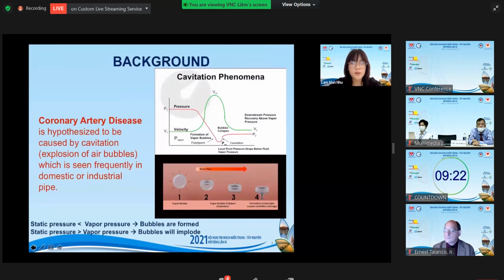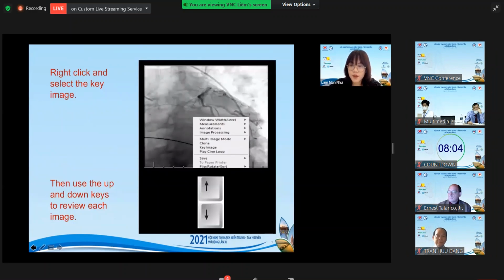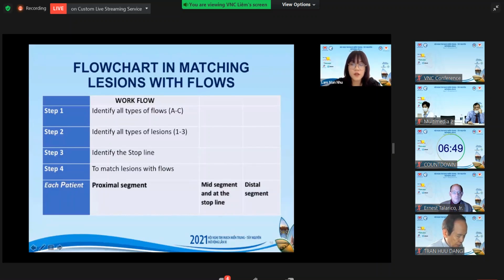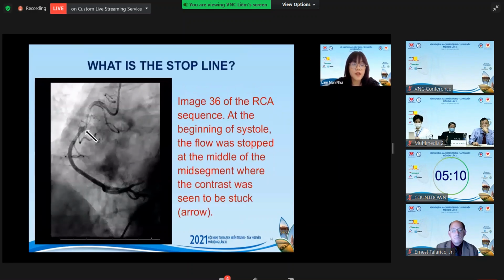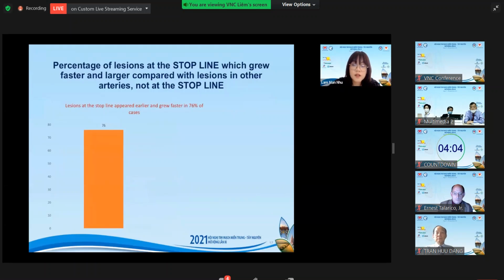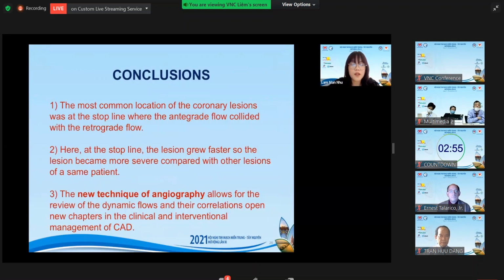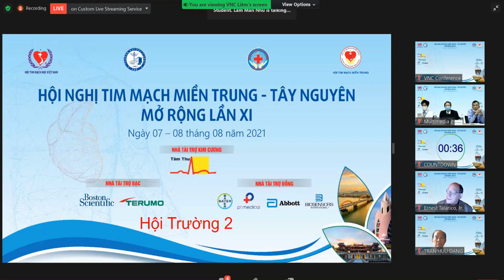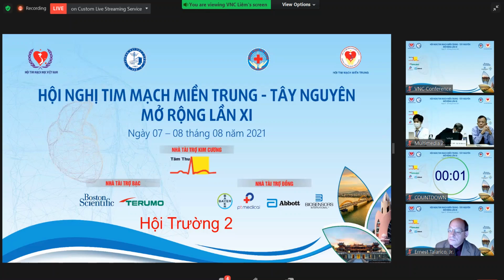The cause-effect correlations between cavitation phenomenon and lesions in coronary arteries.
Báo cáo viên: Student. Lam Man Nhu.

Báo cáo khoa học trẻ | Hội nghị Tim mạch Miền Trung - Tây Nguyên mở rộng lần XI
Chủ tọa:
GS.TS. Huỳnh Văn Minh
Giám khảo:
GS.TS. Trần Hữu Dàng
TS. Lê Đức Nhân
PGS.TS. Nguyễn Anh Vũ
PGS.TS. Hoàng Anh Tiến
GS. Ernest F. Talarico,
Dr. Dongming Hou

Dự án video Kênh Y khoa thuộc nhóm Tình nguyện Y khoa xin phép được chia sẻ video và những kiến thức này đến cộng đồng, những người chưa có điều kiện tham gia online trực tiếp được.

Video này đã được cho phép đăng bởi đơn vị Hội Tim mạch Miền Trung.
Kênh youtube "Kênh Y Khoa" đã xin phép và đã được ban tổ chức cho phép đăng tải với tư cách là đơn vị phối hợp truyền thông của Hội nghị.

Cảm ơn quý vị đã xem video. Chúc quý vị sức khoẻ, học tập và công tác tốt!

⚠️©®Vui lòng không reup dưới mọi hình thức 🚫♾